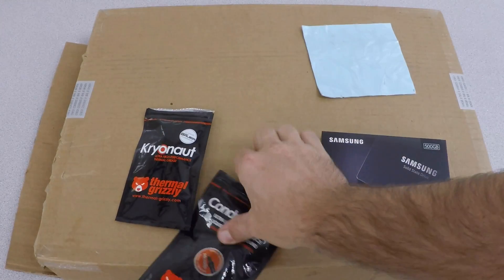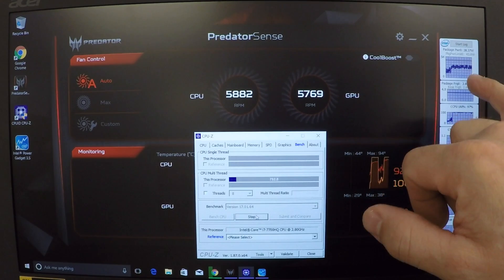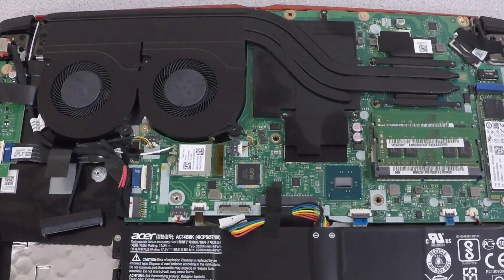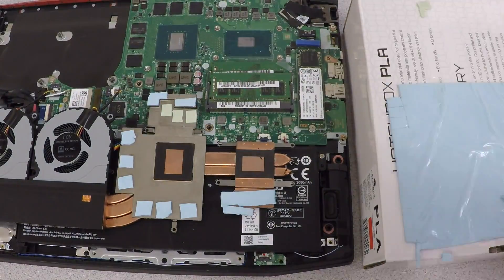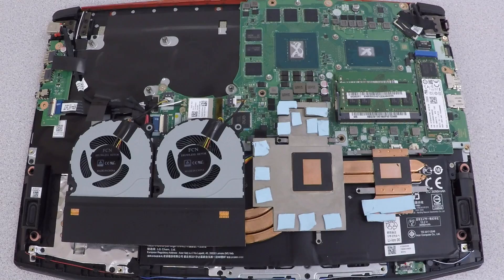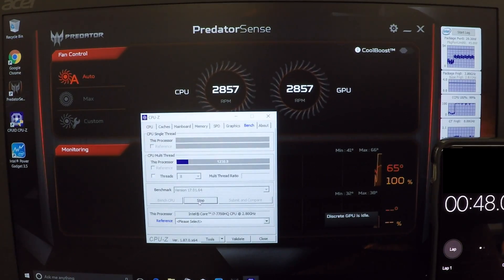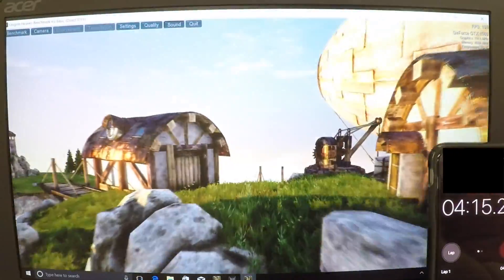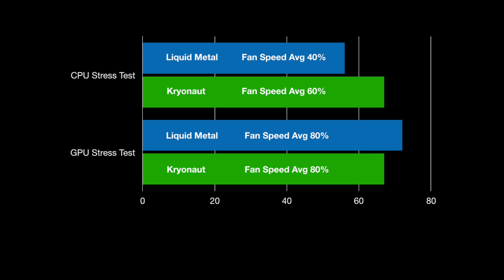Acer Helios 300 Kyronaut vs Liquid Metal Test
Kryonaut $9.58:

Arctic Thermal Pad $8.75:

860 EVO SSD $71.99: